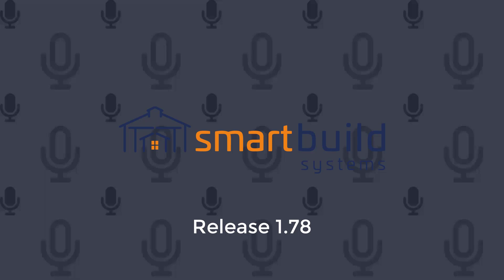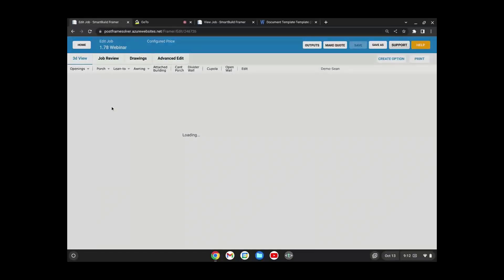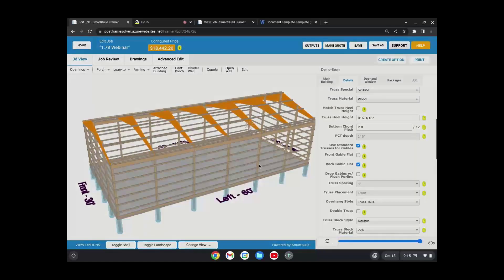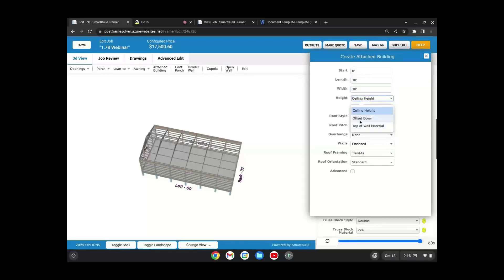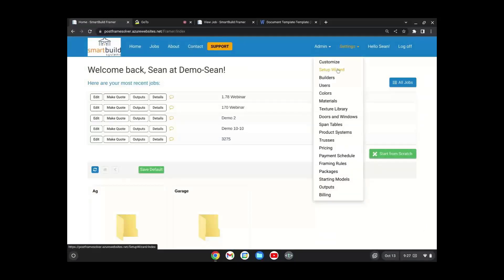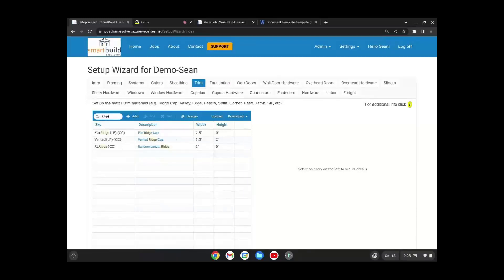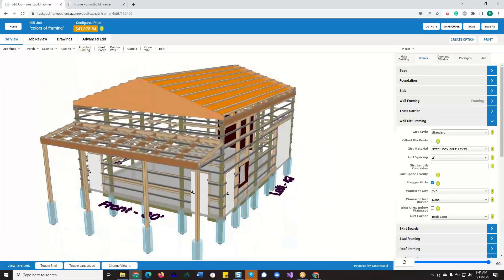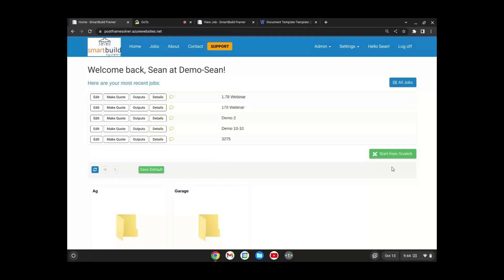2022 1013 SmartBuild Webinar Release 1 78 Webinar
SmartBuild 1.78 Release Notes

Scissor Trusses
 —-- There is now the ability to set the bottom chord profile for scissor trusses which will act like other trusses in the system with 3-d rendering and truss library pricing
 —-- Gable trusses have more flexibility to allow only gables to be scissor trusses, or the gables can be standard while the rest are scissor, and these can be set for the front and back gables separately

Smartbuild Viewer Only Tool
 —-- For any job, SmartBuild can create a ‘view only’ URL link that can be sent to anyone
 —-- The web link will display a page to allow a potential customer to view and rotate the 3-d model with no editing capabilities

If no openings Styles then do not show Style options
 —-- If you do not use opening Styles, then the flow of adding doors and windows has been changed to match more how it worked in the past.
 —-- If there are no styles then when you click on a type of opening to input, it will default to the first opening on the list for quick input.
 —-- (We have a task next release to allow you to order the opening lists for input)

Remember Toggle Landscape
 —-- The site will now remember if you have the white background or landscape background and will remember that next time you open up a job
 —-- This will be reflected on the ‘Print’ output so you can output a building image with either the white or the landscape background, this can be used for Starting Models and Emodeler also

A powerful Search field has been added to the Setup Wizard main grid for all material types

You can now easily synch all Builder's Vendor SKU's with the Supplier SKU’s

Builders can now upload and download trusses to maintain the final price of the trusses in their system
 —-- This will not affect the cost/price of the Suppliers trusses, only thel cost and price that the Build quotes to their customers

BUG FIX-Roof Sheathing Missing w shed roof to a main building that only travels partial length

BUG FIX-Door in Right Wall of Cant Porch Sticks out of Building

BUG FIX-Negative Slab Offset not applying to attached buildings

BUG FIX-Lean-Tos or attached buildings with shallow  slope roof can cause extra girts to be added